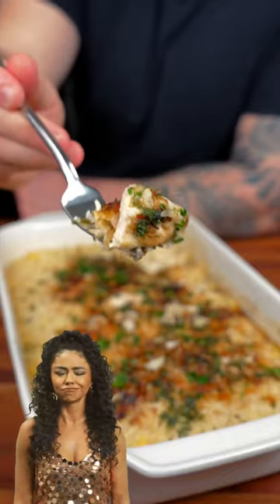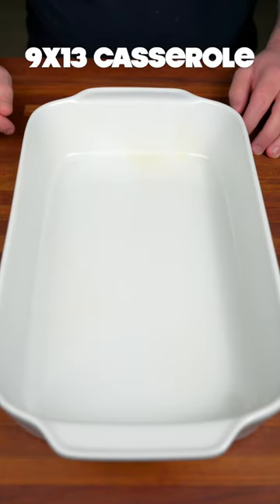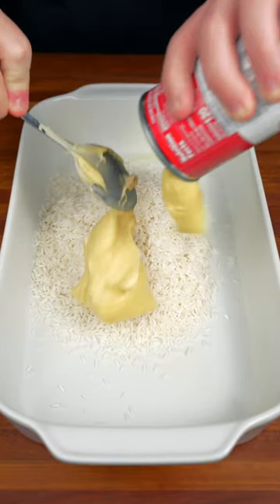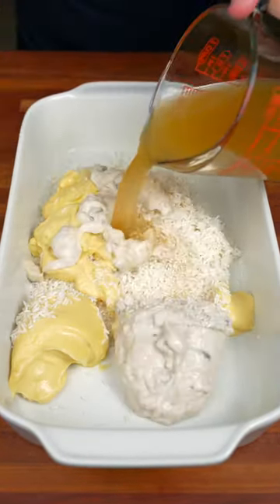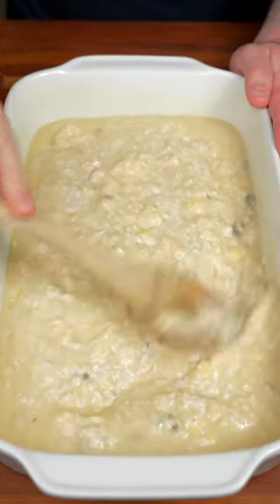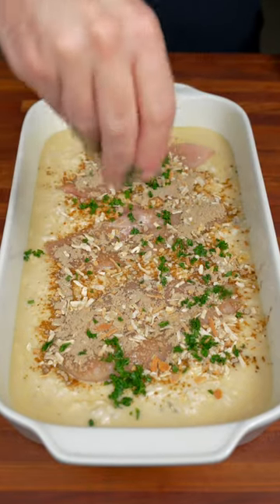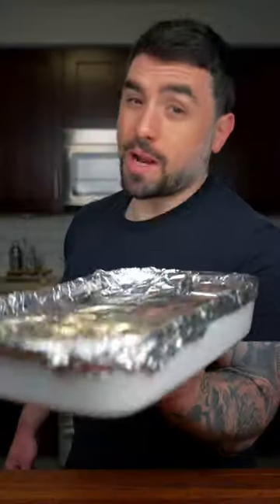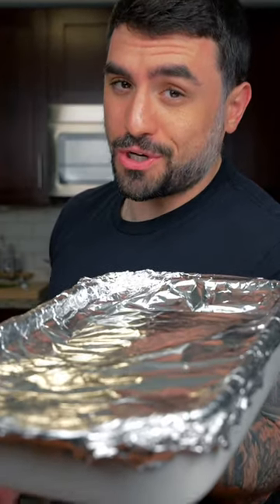No Peek Chicken!